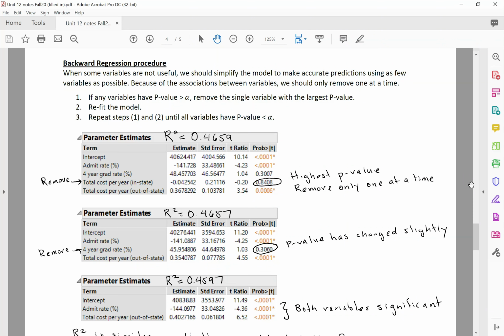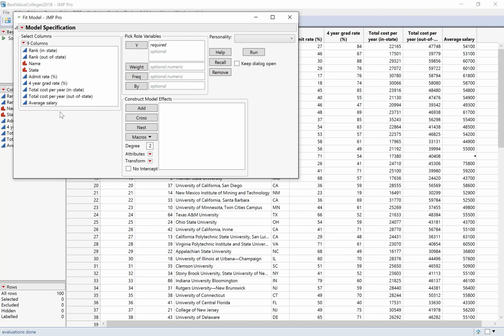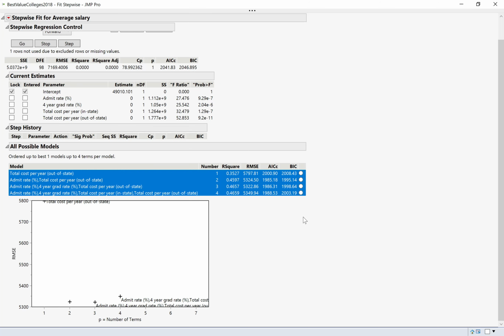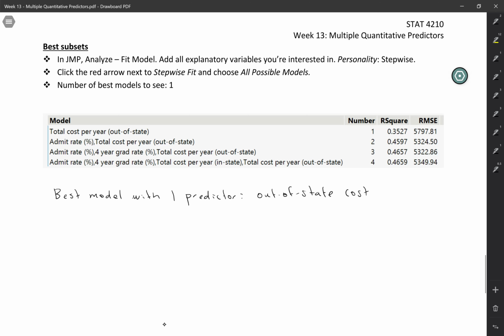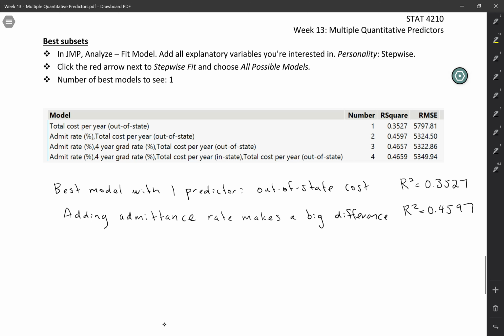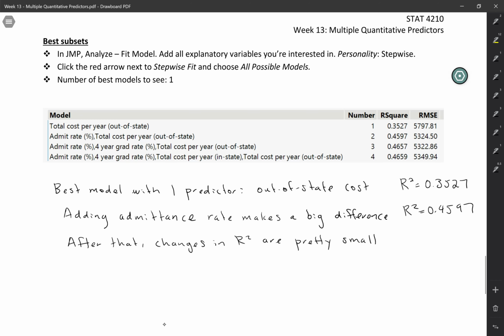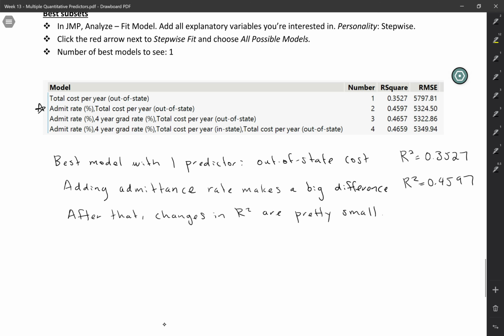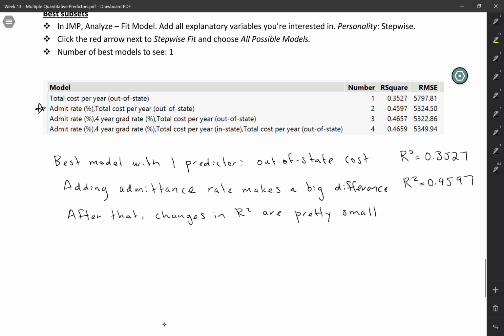STAT 4210: Using best subsets to select a model